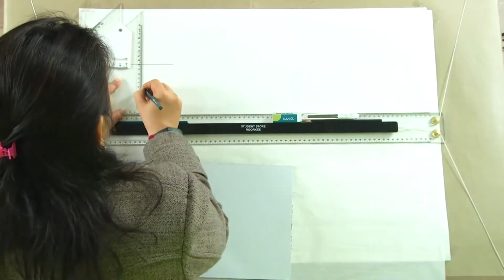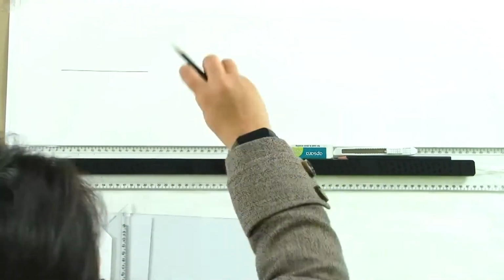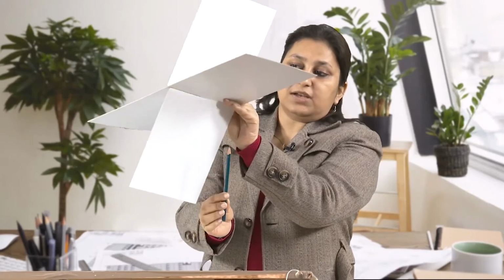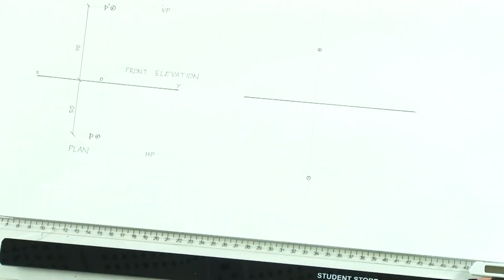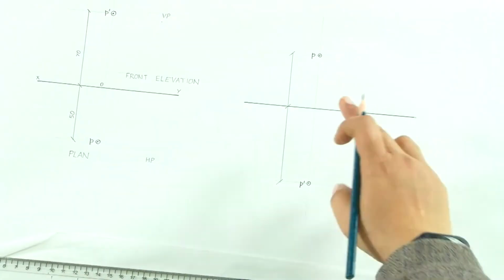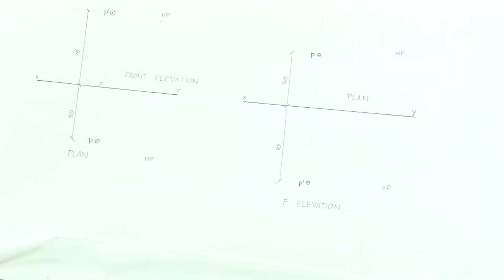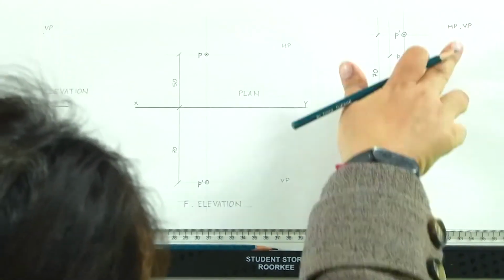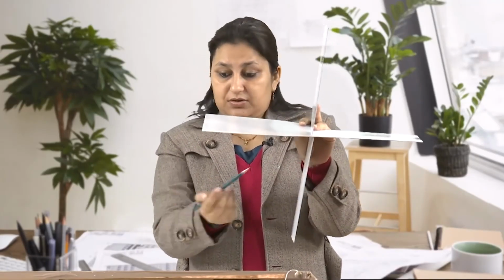Orthographic Projections - Projection of Points